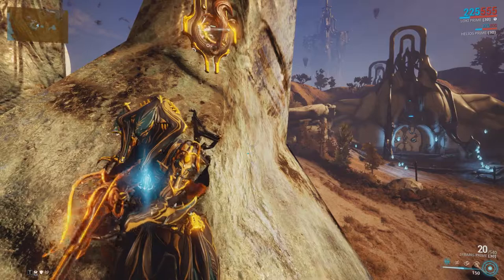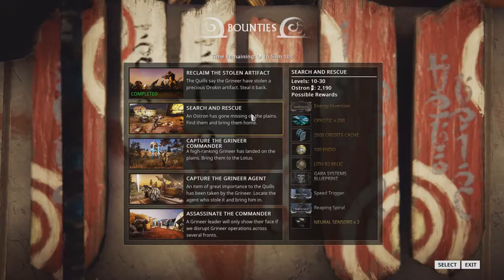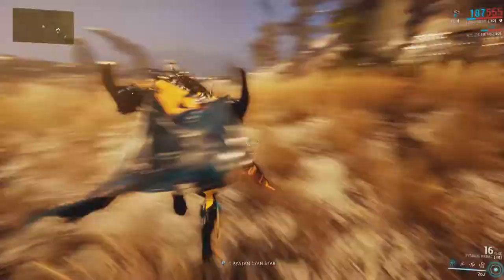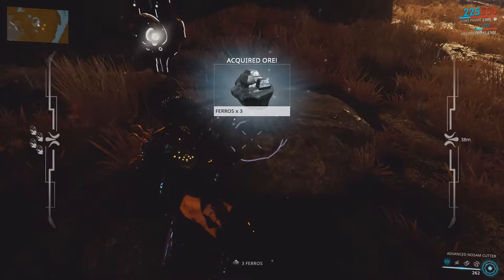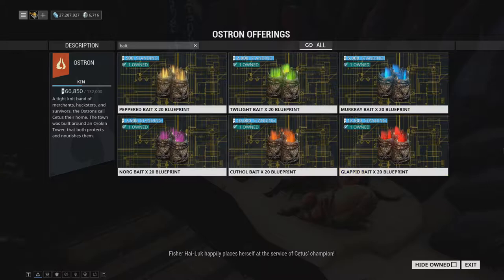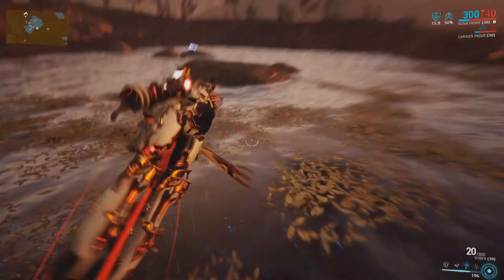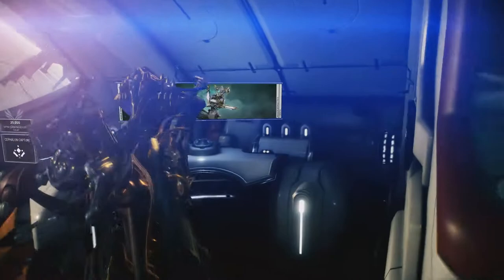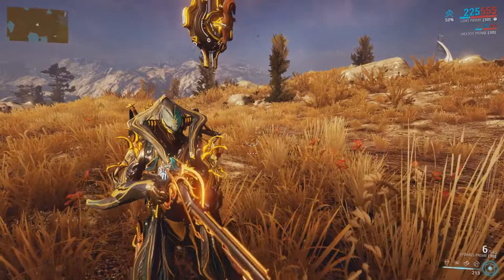Spaner's Guide to Warframe (2018) - Part 18 - The Plains of Eidolon (Fishing, Mining, Zaws and more)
Good people of Youtube, my name is Spaner, welcome to my Warframe guide. This is a guide mainly focused on teaching the game's mechanics to new Warframe players.

In this video we will discuss many things about Cetus and the Plains of Eidolon. We will talk about the Ostrons and how to gain standing with them by doing bounties and incursions. We will also talk about the plains' resources and how to get them, particularly through mining and fishing. We'll also see how to craft and gild Zaws and how to use your archwing in the plains.

This video uses music from Warframe, composed by Keith Power.